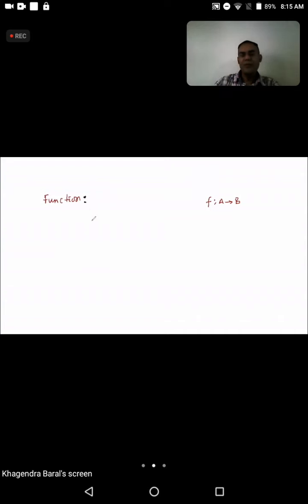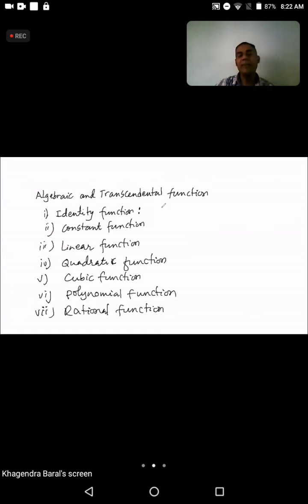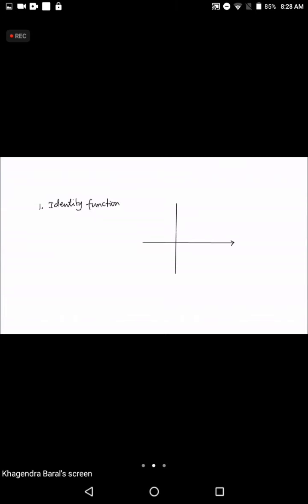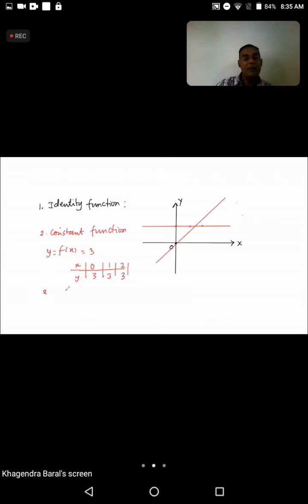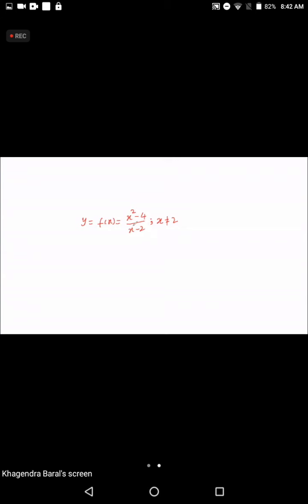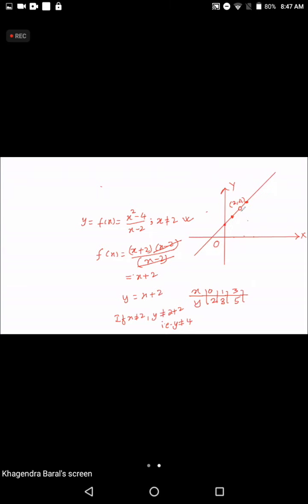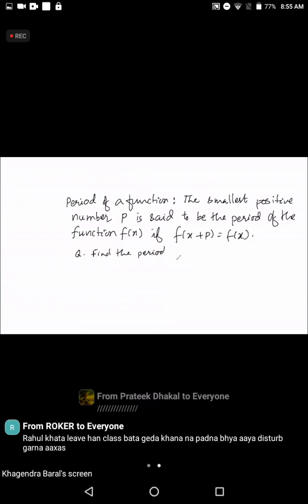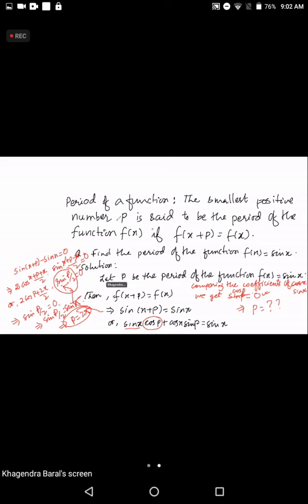July 11, 2021